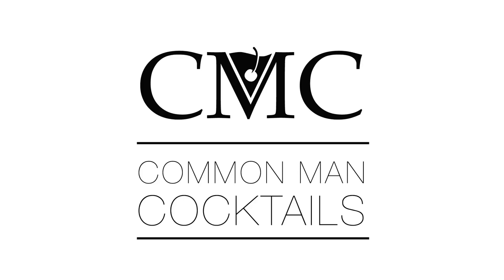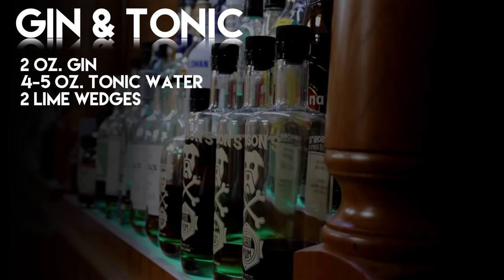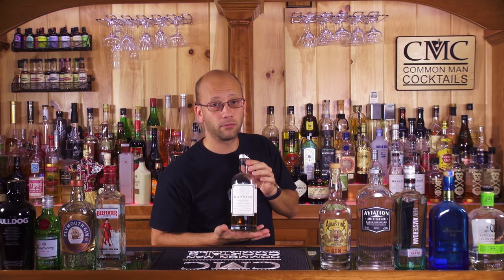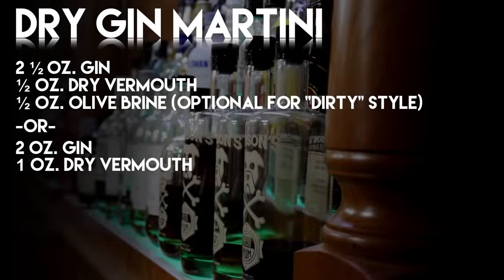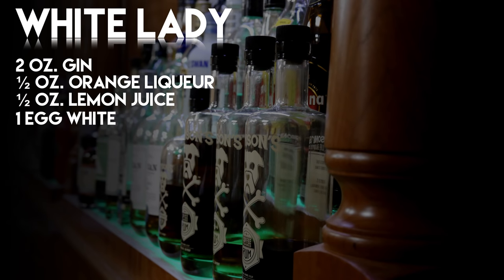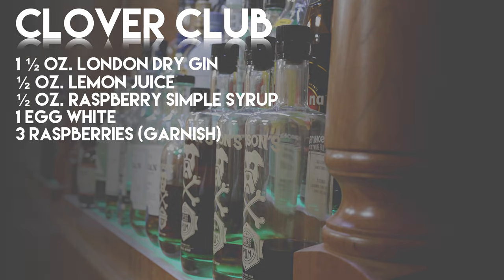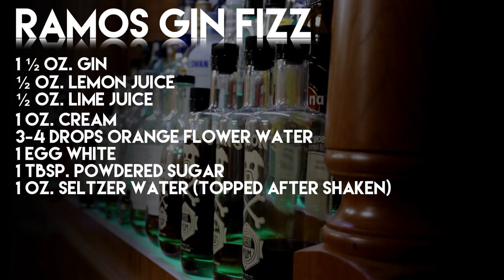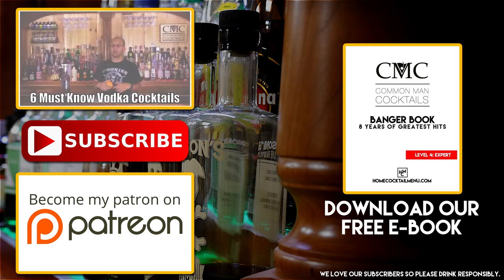6 Easy Gin Cocktails To Learn & Master / Gin 101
Easy Gin Cocktails to learn and master represents a list of bartender must know cocktails, that fit into the bartending 101 playbook. These easy gin cocktail recipes are fast and simple to build.

What you want are simple gin cocktails to make life easier, to build cocktail designs quickly and to explore all the avenues of gin. Some of our easy gin cocktails include egg whites, love it or hate it, egg whites make some cocktail recipes better. But gin, you gotta love it, or you need to learn. The best way to learn and master some gin recipes is to create some easy gin cocktails.

Here are six easy gin cocktails that will help advance your taste buds when experimenting with the botanical spirit of gin. First thing you'll find is all core gin cocktails are aromatic and have some level of citrus.

Citrus is the play when it comes to basic gin cocktails and here we explore some easy ones to work your gin game.

Here are your easy gin cocktails!

Gin & Tonic
- 2 oz. gin
- 4-5 oz. tonic,
- 2 lime wedges

John Collins
- 1 ½ oz. London Dry Gin
- ½ oz. simple syrup
- 1 oz. Fresh Lemon Juice
- 2 oz. Club Soda

Dry Gin Martini
- 2.5 oz. gin
- ½ oz. vermouth
- ½ oz. olive brine, “dirty martini"

-or-
2 oz. gin
1 oz. dry vermouth

White Lady (created around 1919)
- 2 oz. gin
- ½ oz. orange liqueur
- ½ oz. lemon juice
- 1 egg white

Clover Club
- 1.5 oz. london dry gin
- ½ oz. lemon juice,
- ½ oz. raspberry syrup
- 1 egg white
- 3 speared raspberries for garnish.

Ramos Gin Fizz
1 Tbsp. Powdered Sugar
1/2 oz. Lime Juice
1/2 oz. Lemon Juice
1 1/2 oz. Gin
3-4 Drops Orange Flower Water
1 Egg White
1 oz. Cream
1 oz. Seltzer Water

Drink Responsibly.